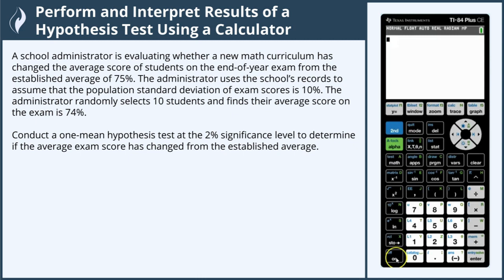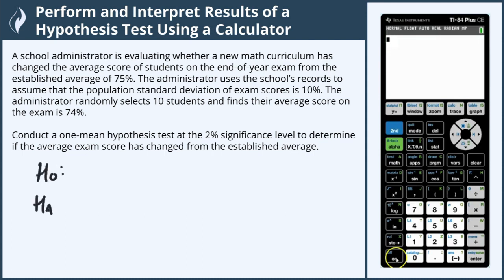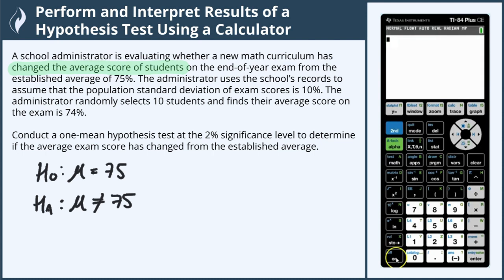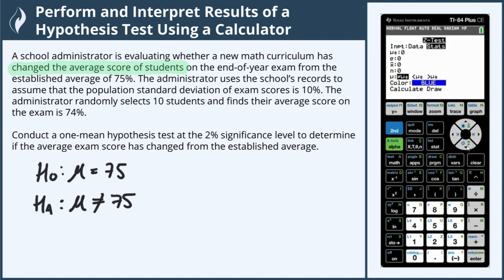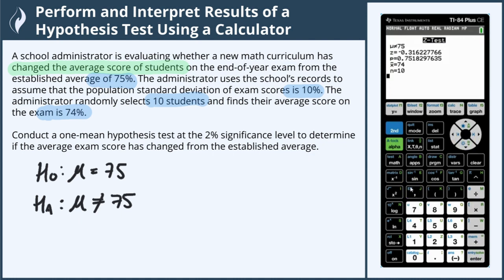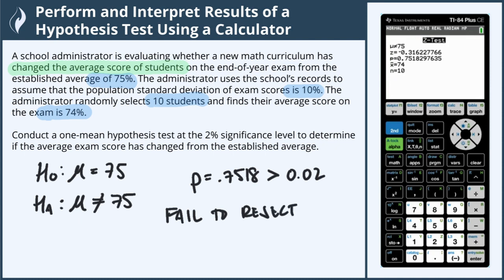Perform and Interpret Results of a Hypothesis Test Using a Calculator - 3